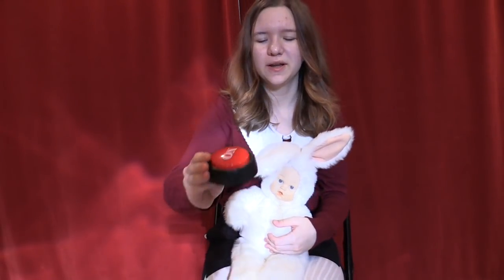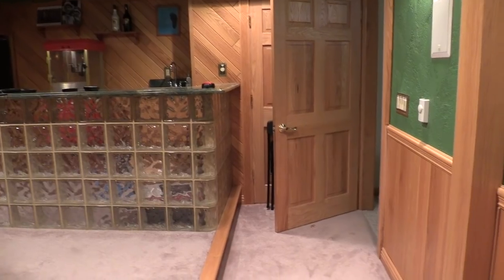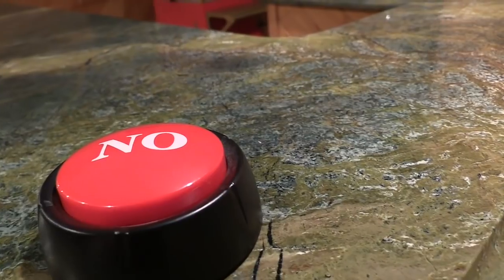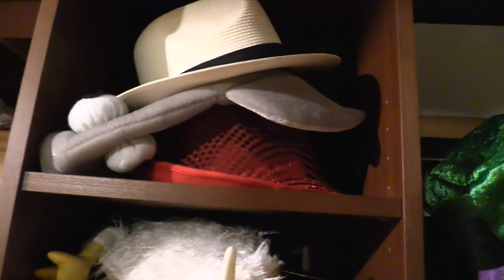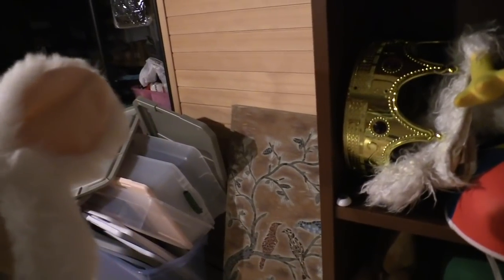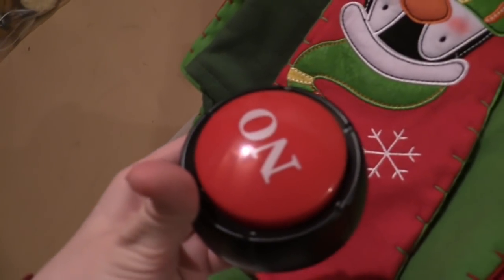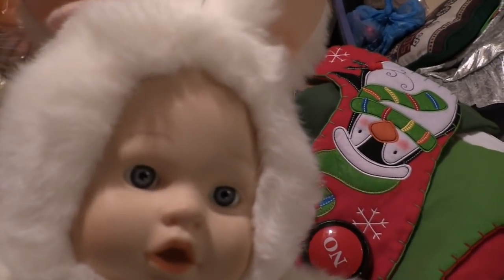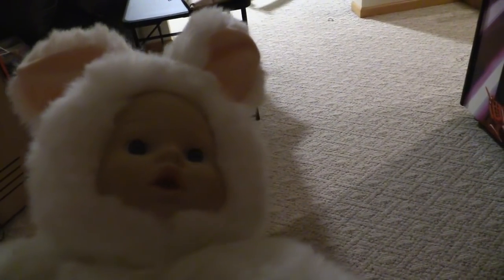Should I Press The Button?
In this video, creepy bunny baby and I notice a button that keeps appearing all around the basement.  What does it want?  How will we get rid of it? Watch the video, and maybe you'll find out.  Jillian is best known for her work on the Jillian and Addie channels, which have been enjoyed by hundreds of millions of viewers.  This is her own channel where she can be herself!